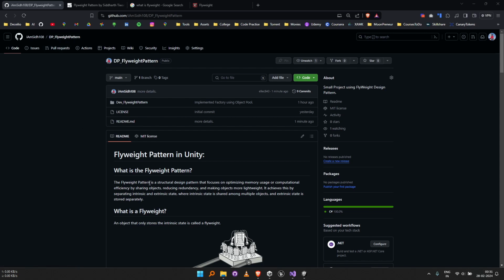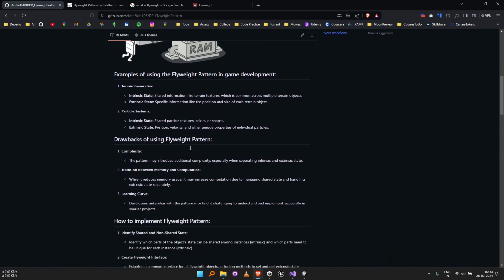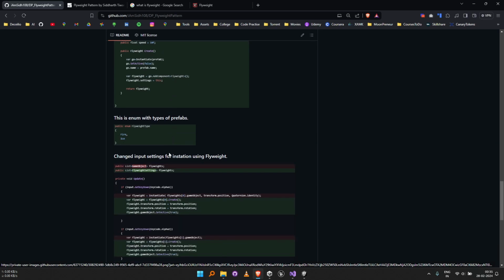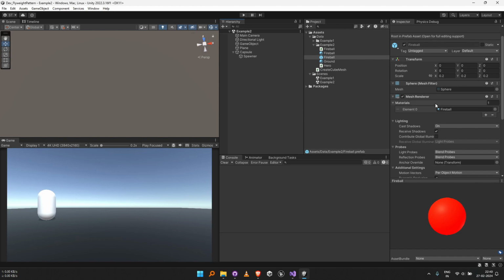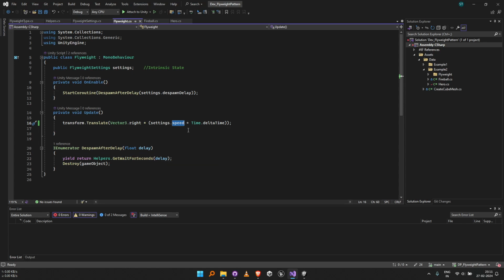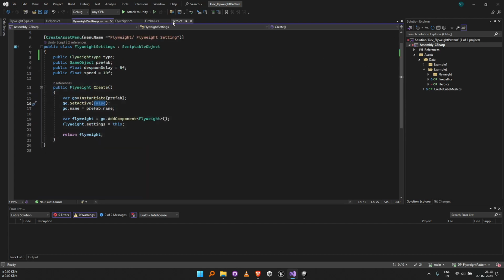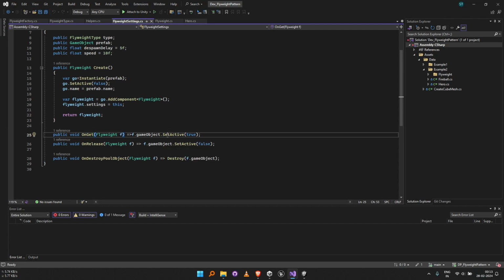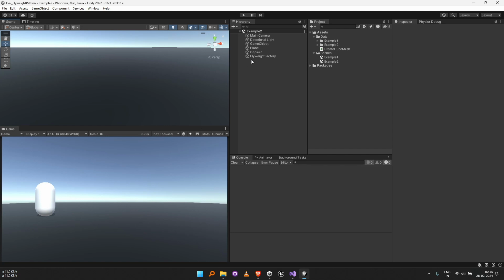Flyweight Pattern in Unity.